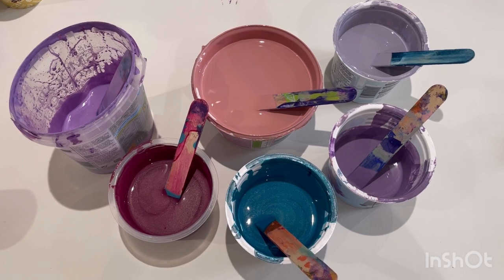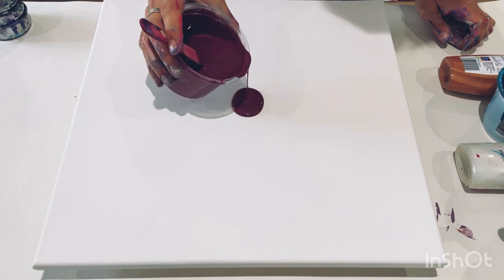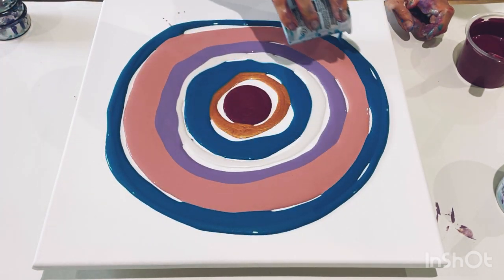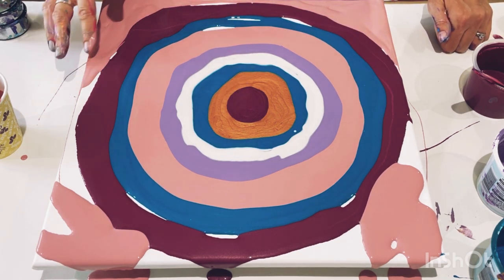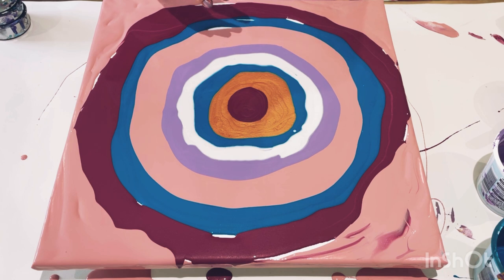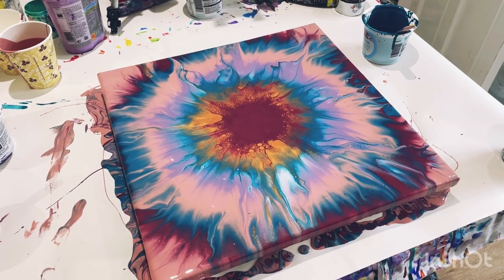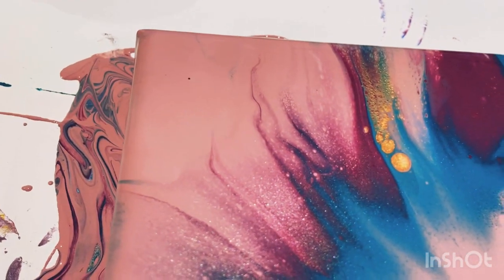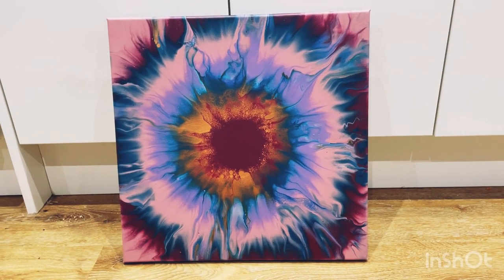Dutch Pour 360, acrylic paint pour, abstract fluid art